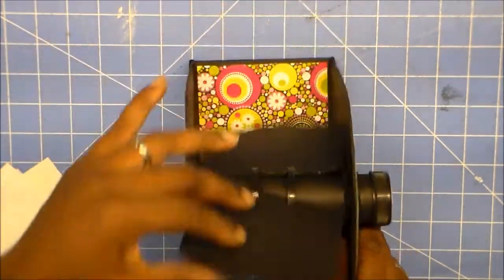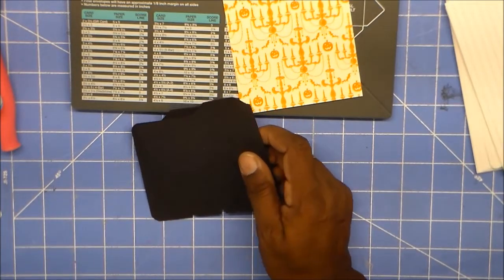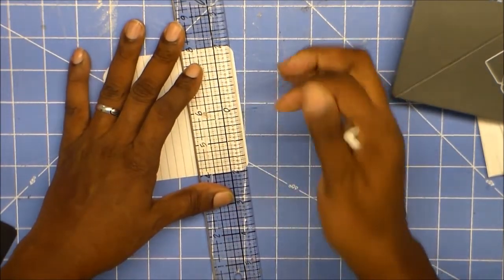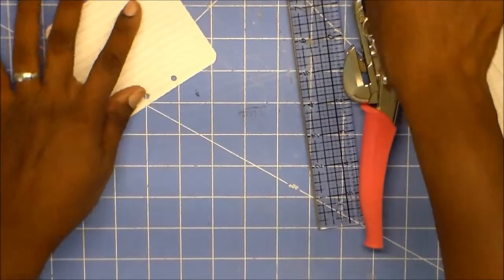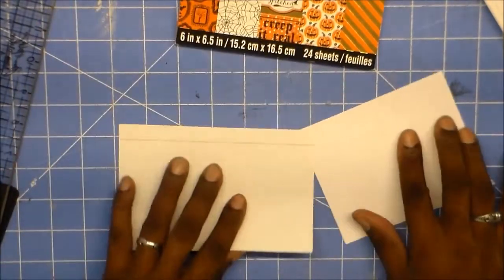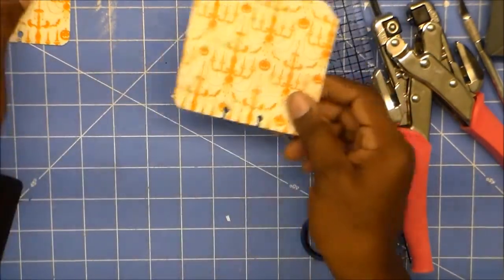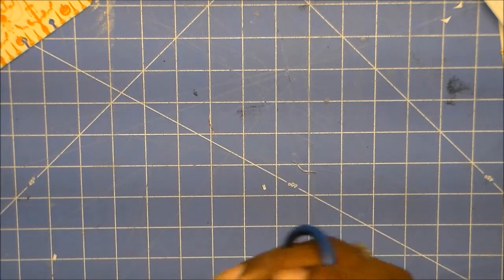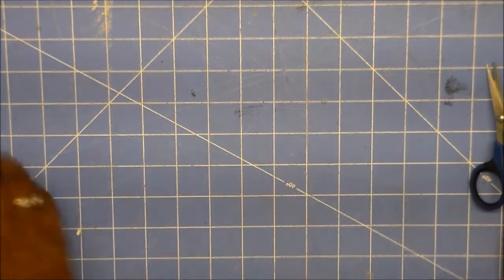Diy Memorydex Cards!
Sharing how I make my memorydex cards using my envelope punch board and crop-a-dile. Hope this helps anyone.